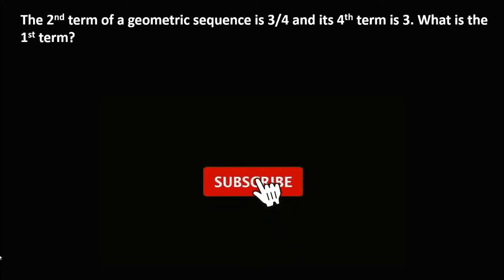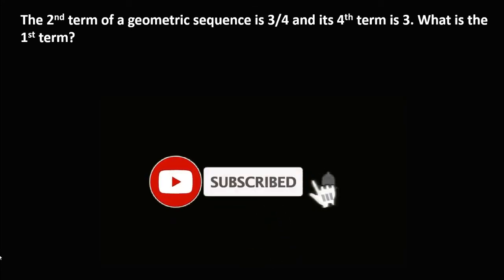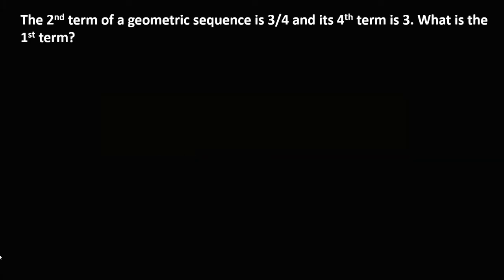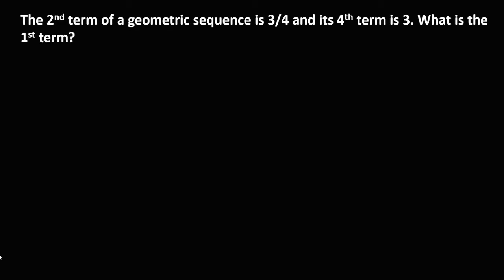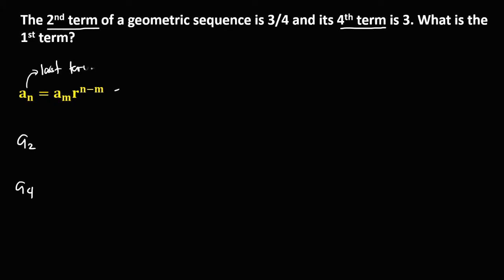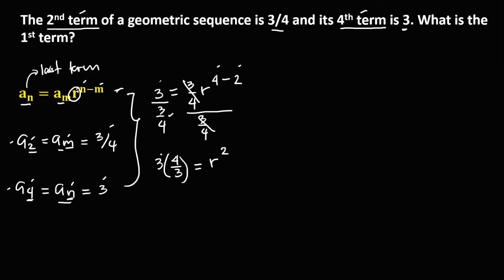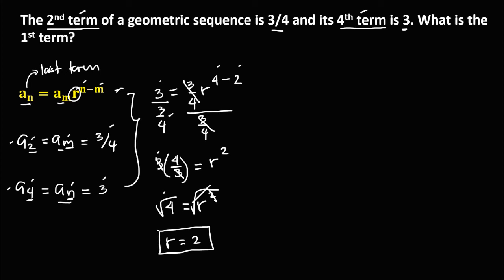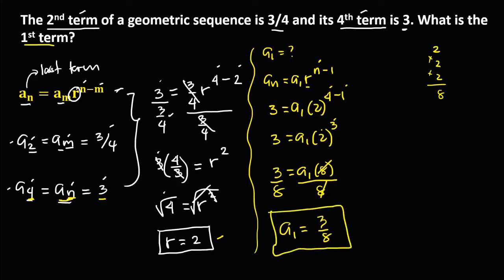GEOMETRIC SEQUENCE: FINDING THE FIRST TERM